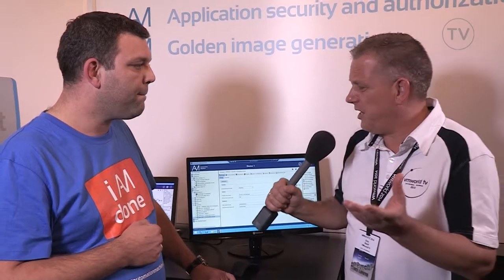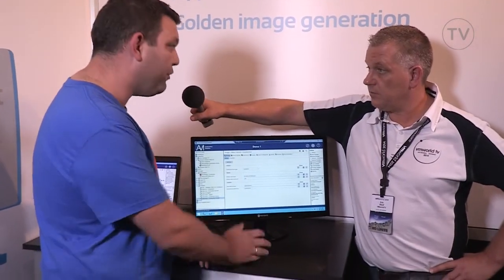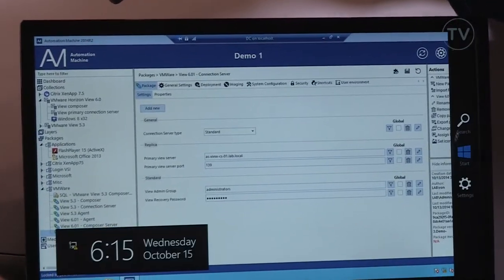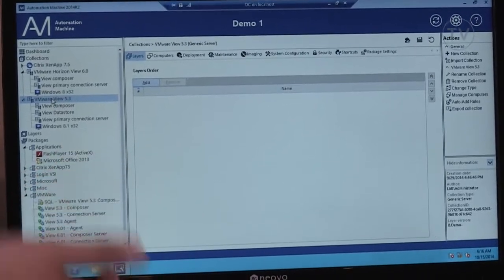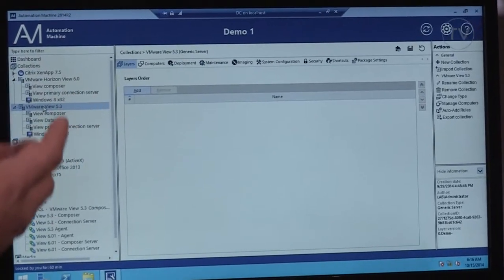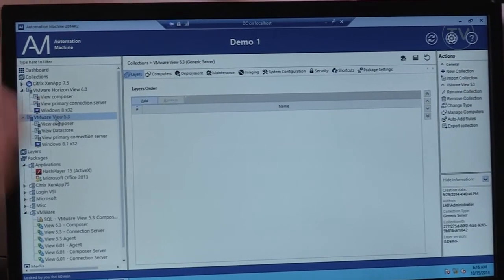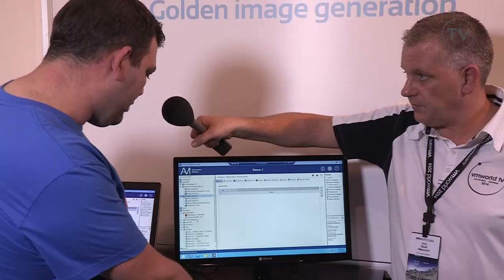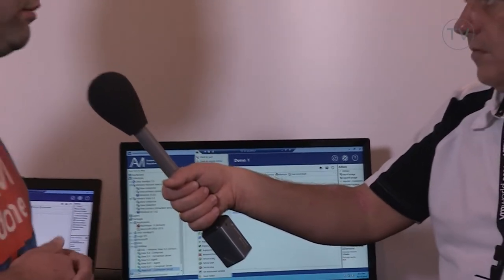Dennis Damen meets VMworld TV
Automation Machine